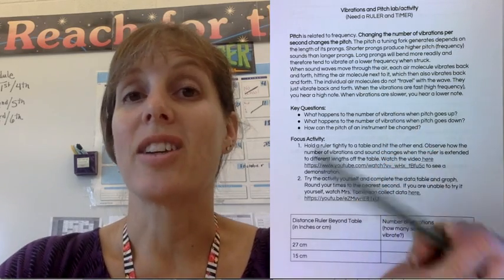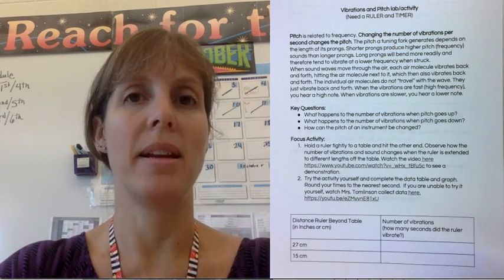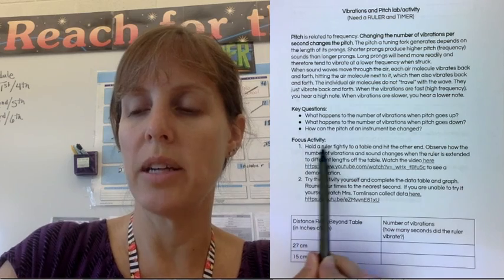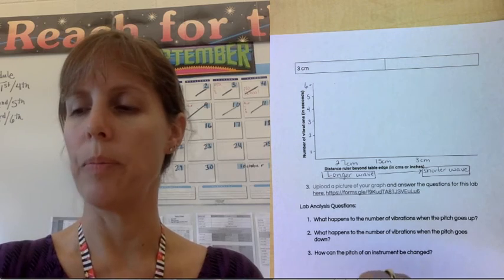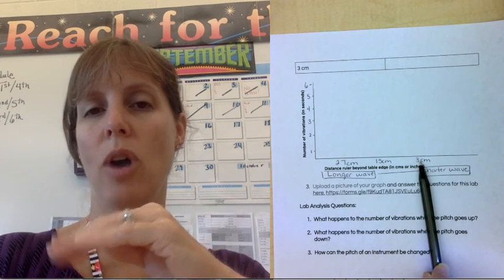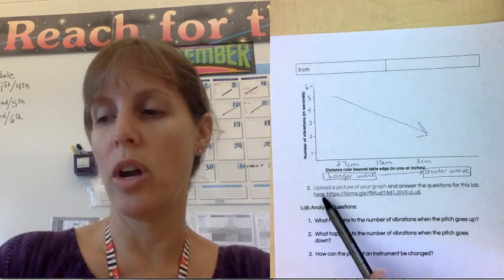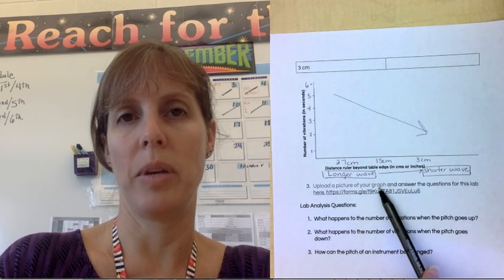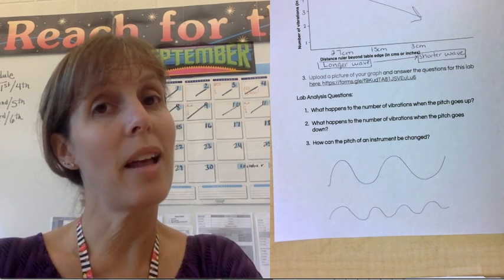Intro to vibration and pitch activity